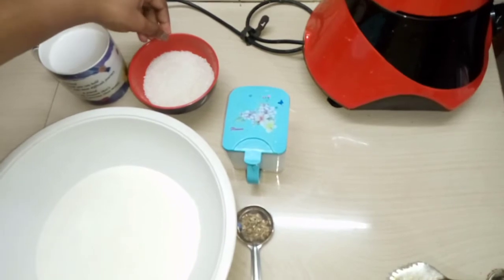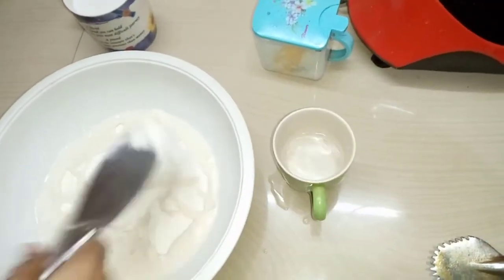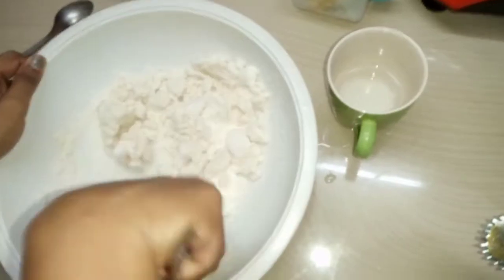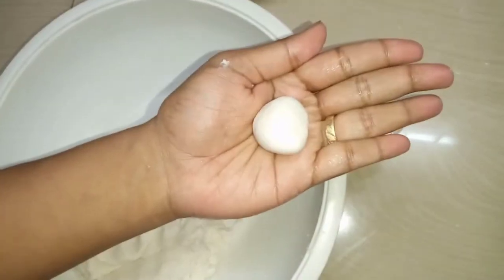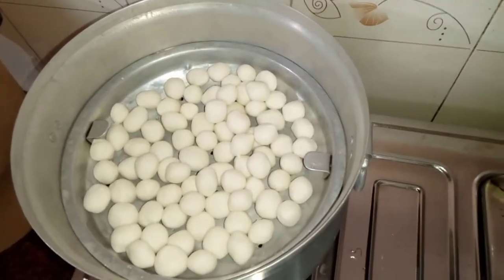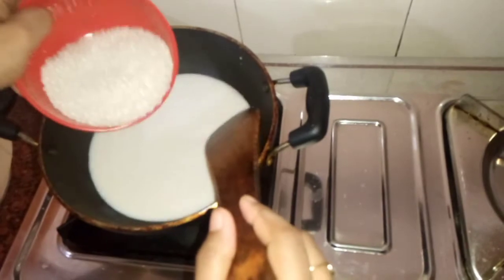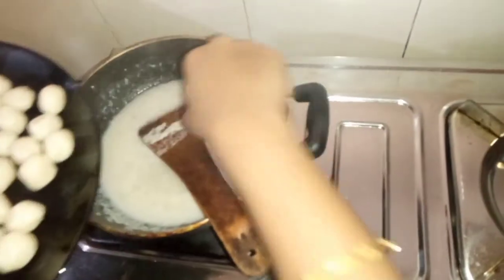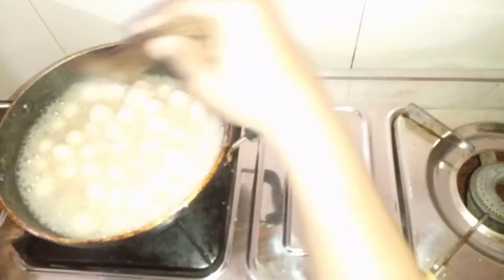Sweet and tasty Paal pidi/paal kozhukattai Recipe | രുചികരമായ പാൽ പിടി അഥവാ പാൽ കൊഴുക്കട്ട || Ep:17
വൈകുന്നേരങ്ങളിൽ ഒരു അടിപൊളി മധുര പലഹാരമായി ഉണ്ടാക്കാം  പാൽ പിടി അഥവാ പാൽ കൊഴുക്കട്ട

Ingredients :
Rice powder - 1 1/2 cup
Thick coconut 1st milk - 1 cup